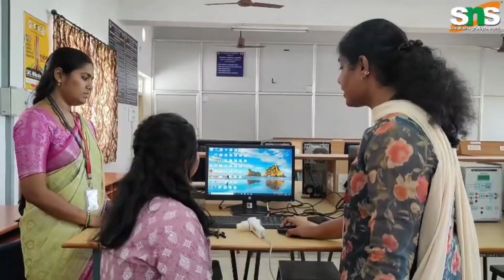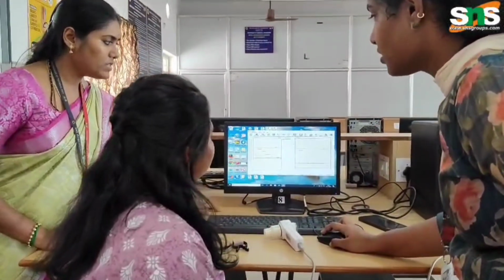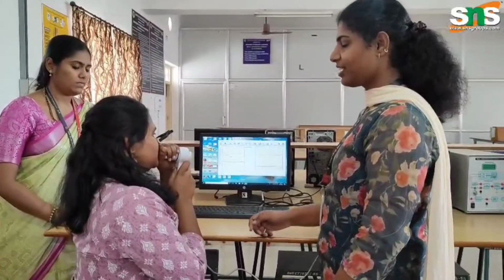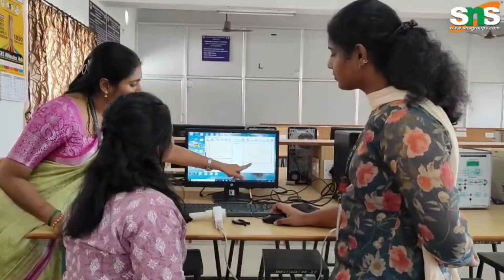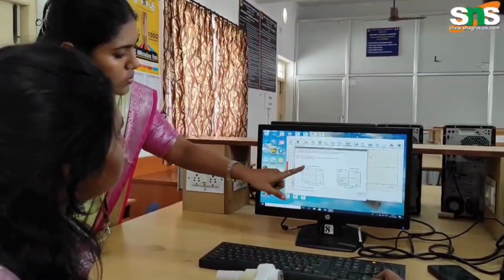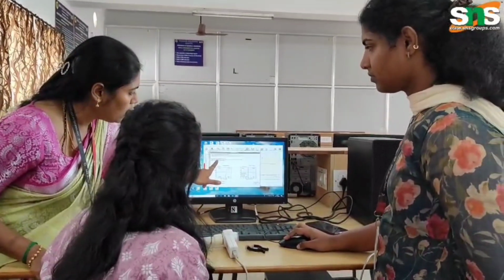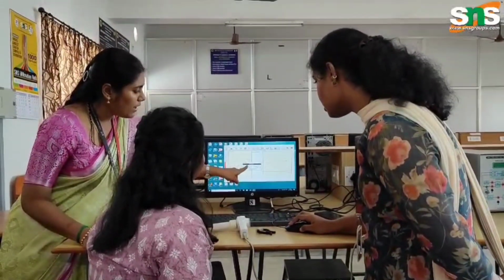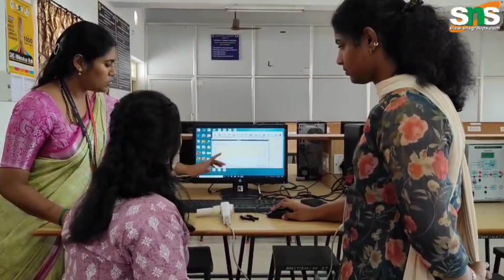DT based Activity Video - A Spirometer Demo | DTE | SNS Institutions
Explore into a Design Thinking–based activity showcasing Spirometer demonstration...
Students explore how lung function is measured and reimagine solutions for better respiratory care.
Watch innovation meet empathy as real patient challenges inspire creative designs.